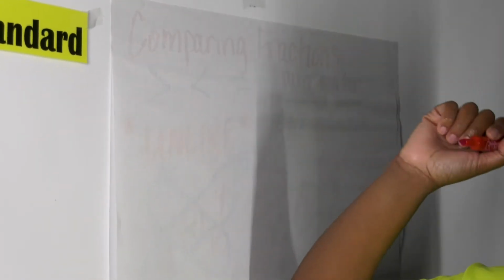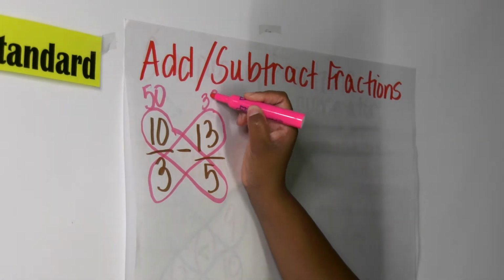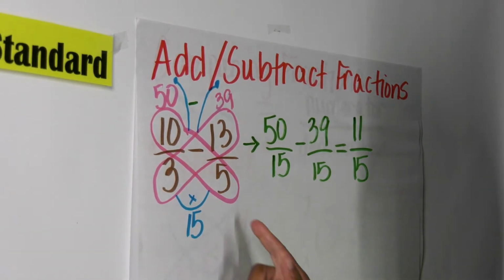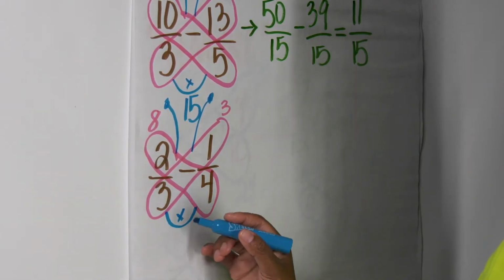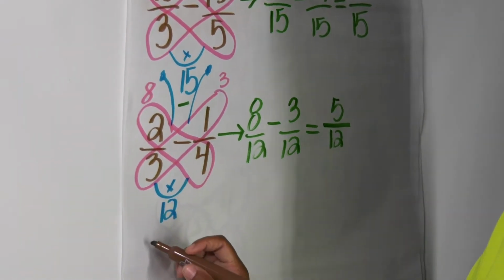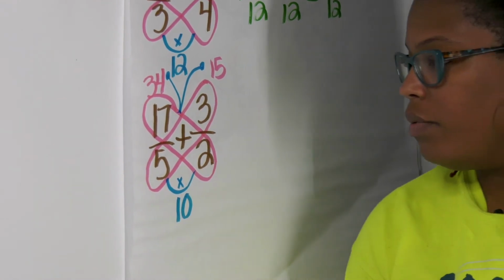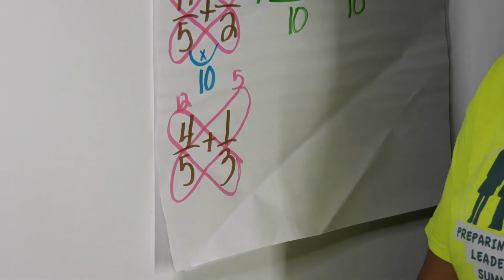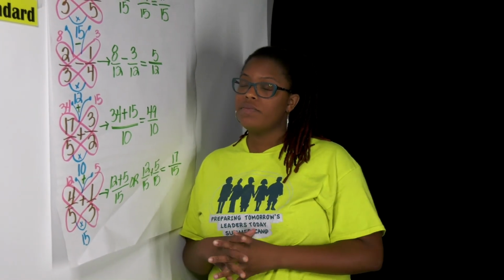W6W MATH 3 5